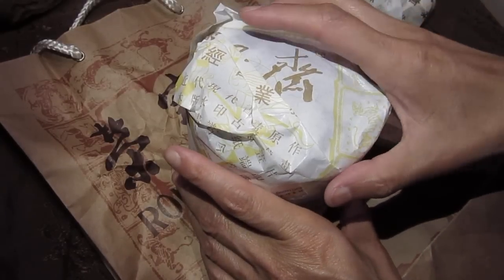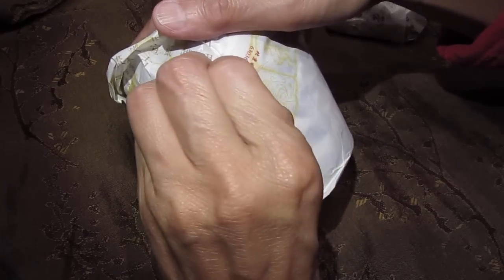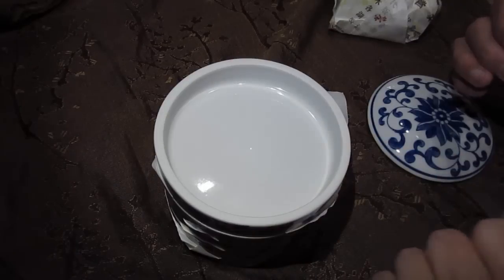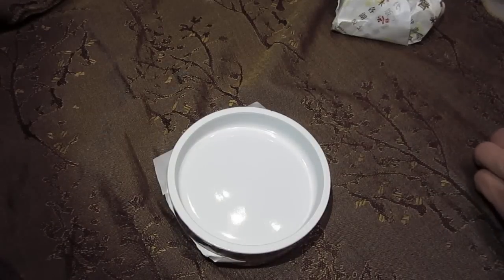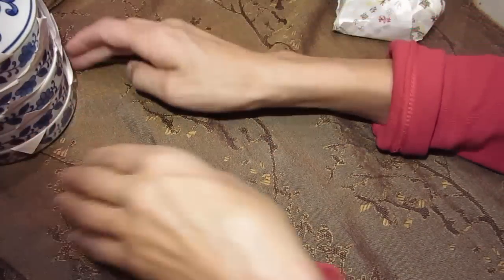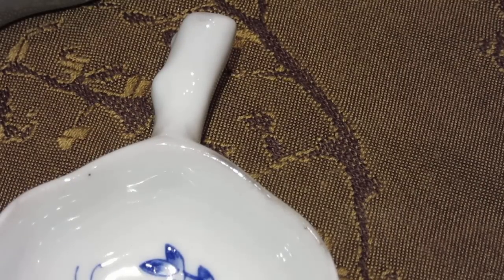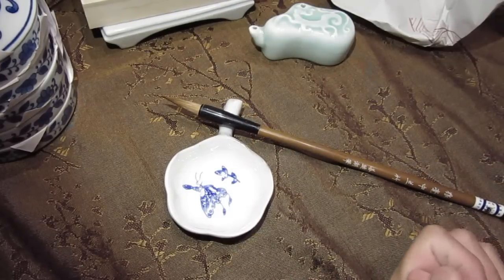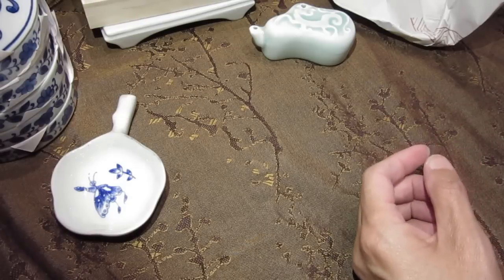Tedious stuff blablabla - explaining ink stick and water droppers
Here is the paper I use: